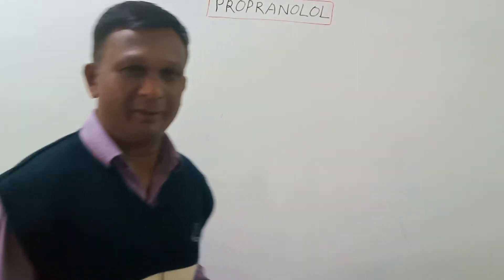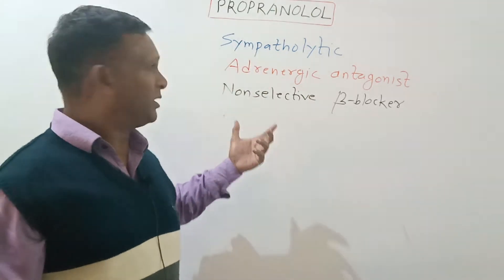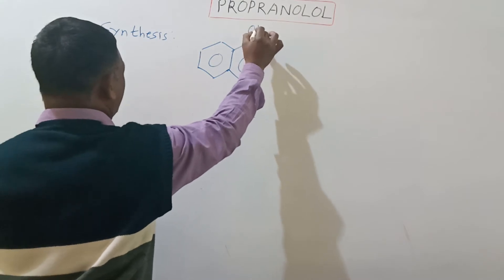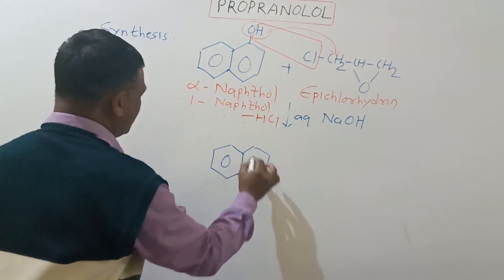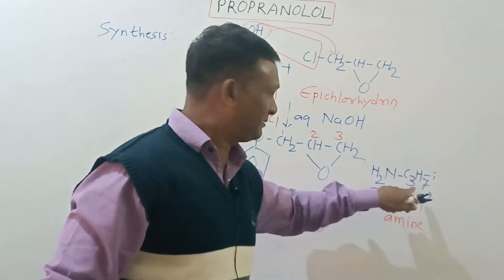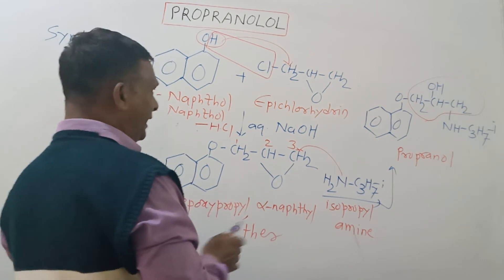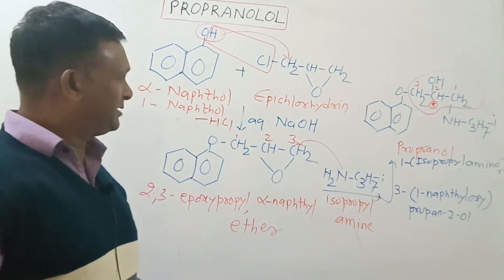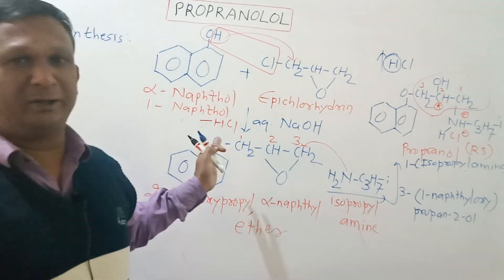PROPRANOLOL SYNTHESIS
Full description of propranolol, beta blocker, is provided in this video which is useful to Pharmacy students